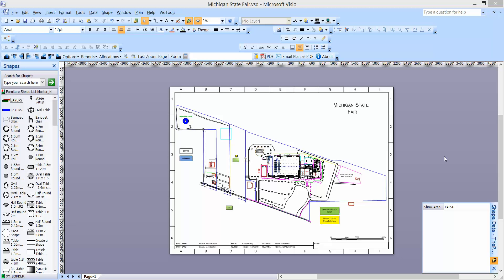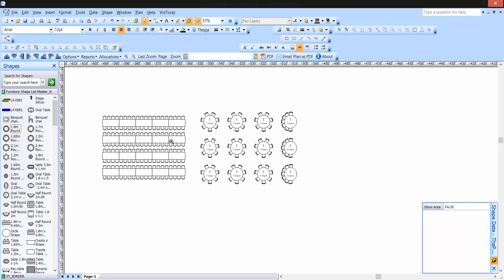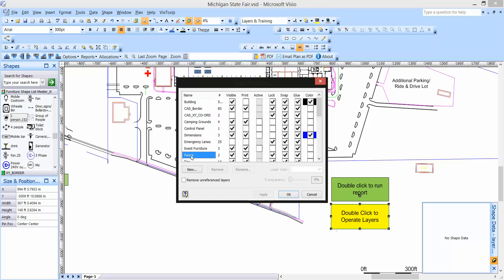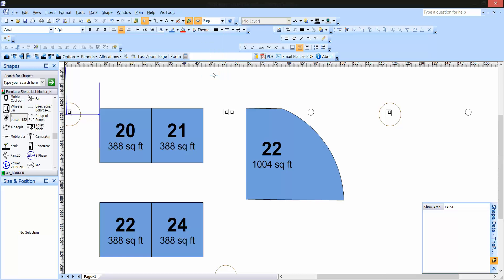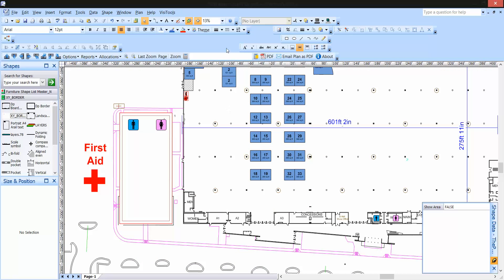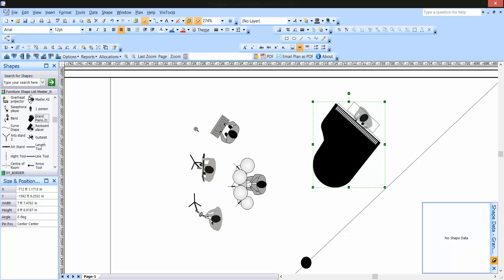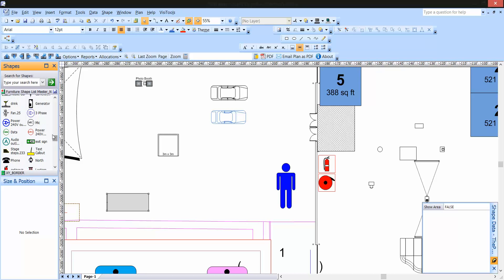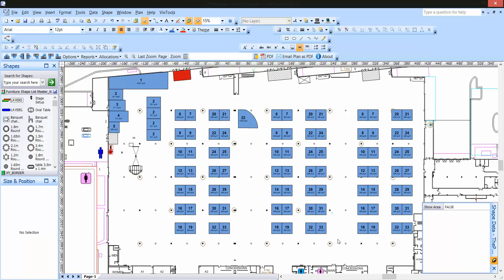Microsoft Visio Site Map Demonstration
A outdoor venue area can be tough to manage when considering the areas that need to be accomplished:
car parks, various levels within the grandstand, surrounding roads, buildings, marquees and the list
continues. Event Layout Software has enabled people to manage the space accurately and enables you
setup event layouts with fantastic precision. The value of accurate floor plan software to staff managing
outdoor space is tremendously high. It's a extremely simple, yet very powerful system.